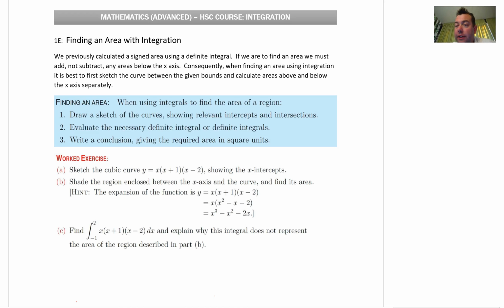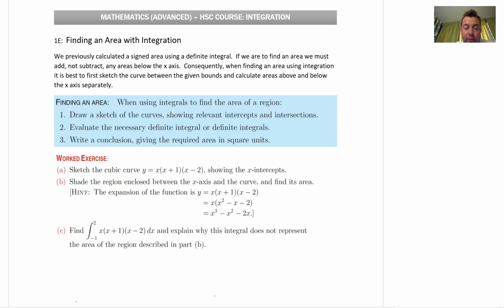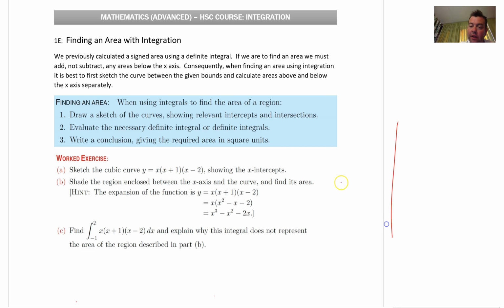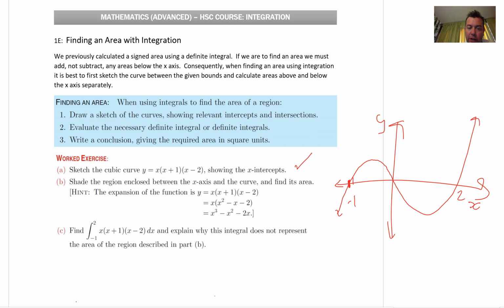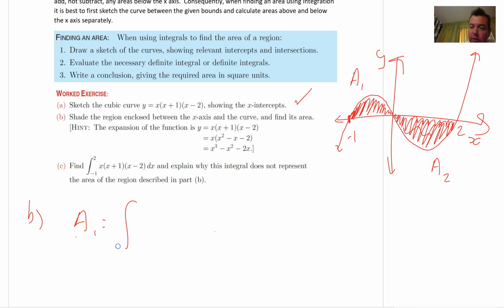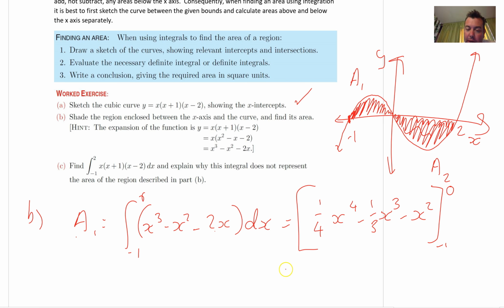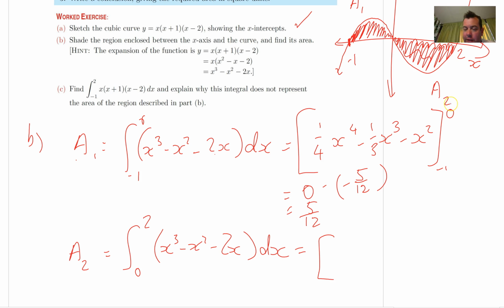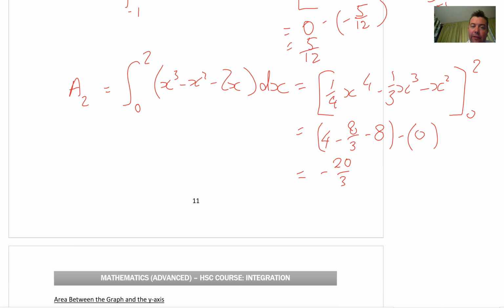2021 12MEX1 24 1F: Finding an Area With Integration